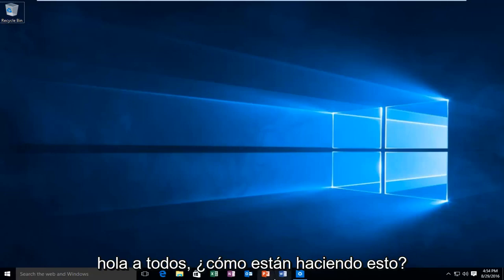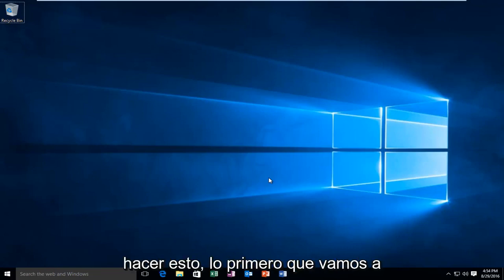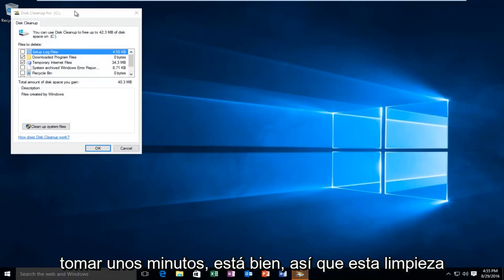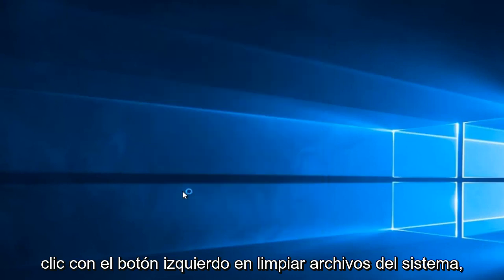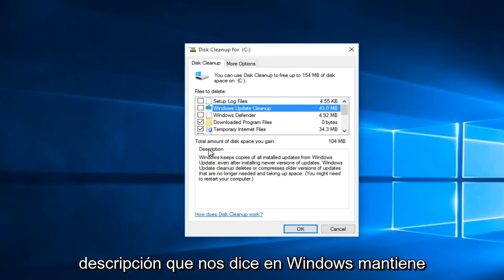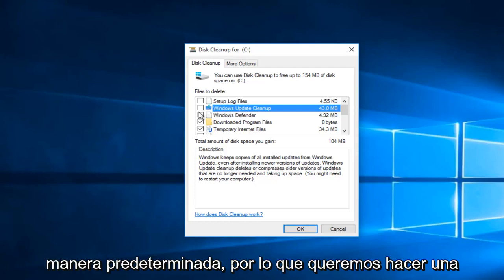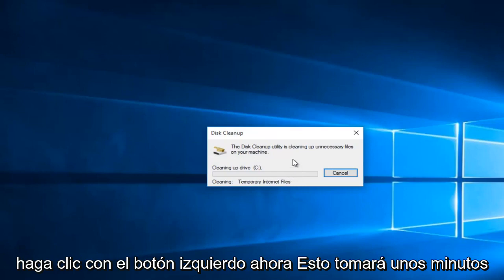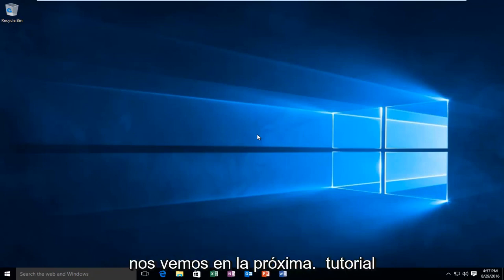¿Qué es la limpieza de Windows Update en Windows 10/11?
Limpieza de disco de Windows 10 y Windows 11 después de la actualización para liberar espacio en el disco duro de su computadora.

El asistente de limpieza del disco tiene una función integrada para eliminar las actualizaciones de Windows obsoletas. Este tutorial se aplica a los usuarios de Windows 7, Windows 8/8.1 y Windows 10 que buscan aumentar el espacio libre en sus discos duros.

Una forma práctica de eliminar muchos archivos que no necesita en un disco duro es emplear la herramienta Liberador de espacio en disco bien llamada. Lo que hace el Liberador de espacio en disco es ubicar archivos que se pueden eliminar fácilmente para liberar algo de espacio en el disco, especialmente archivos que pueden no ser obvios para usted, como los archivos temporales que usa Windows o cuando navega por Internet.